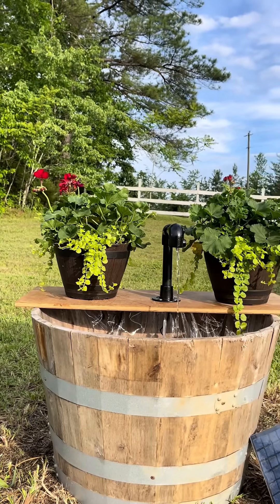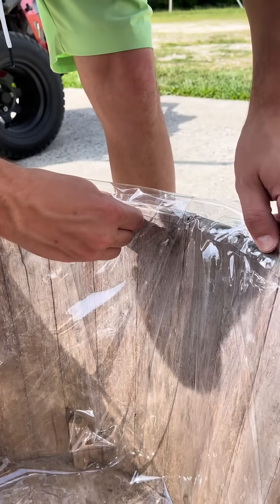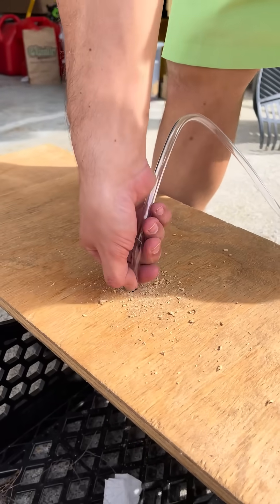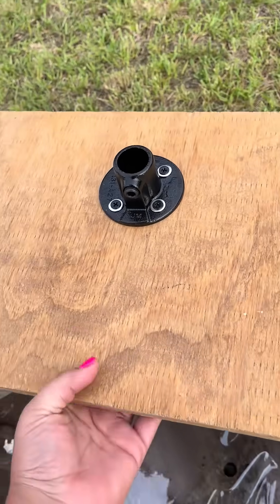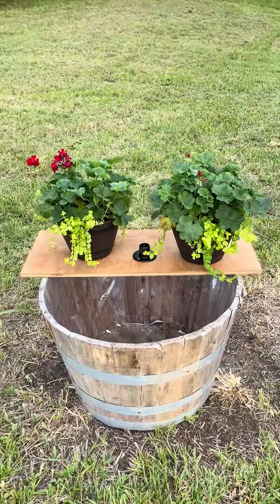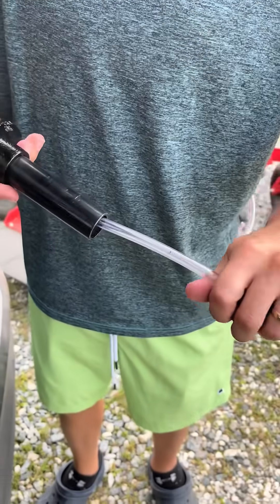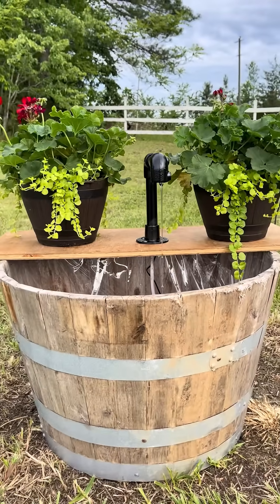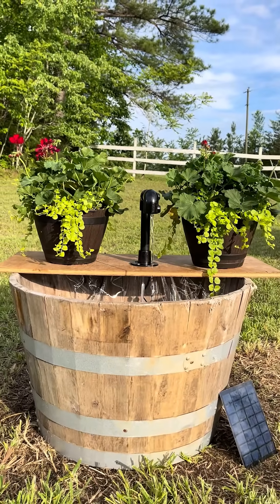Create Your Own Solar-Powered Water Fountain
Create Your Own Solar Water Fountain